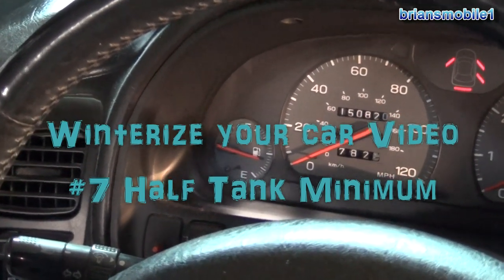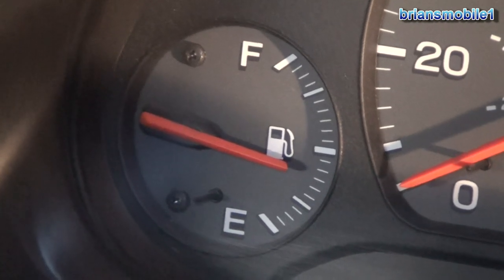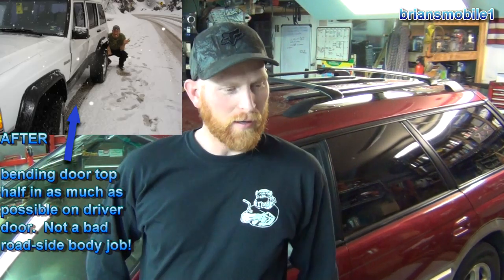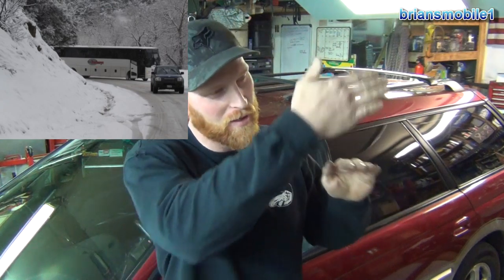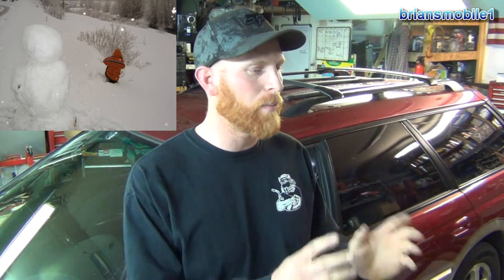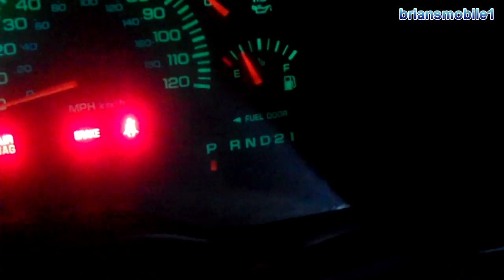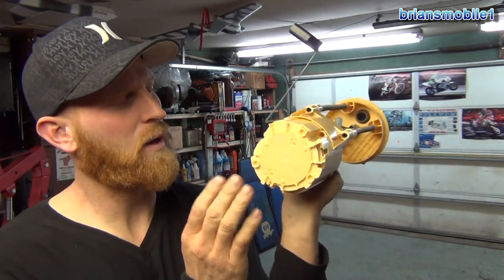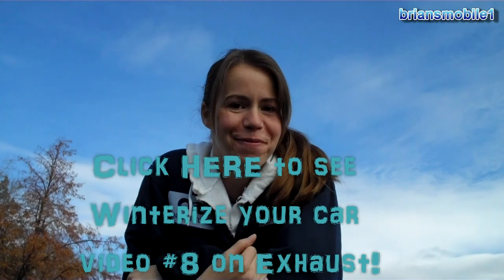Winterize Your Car Video #7 Half Tank of Fuel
Winterize 7 Half Tank of Fuel